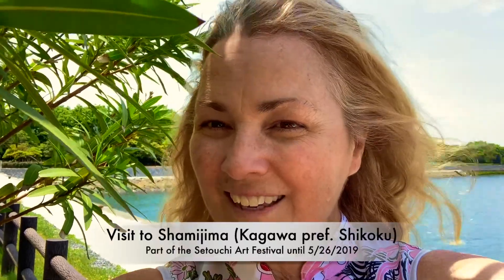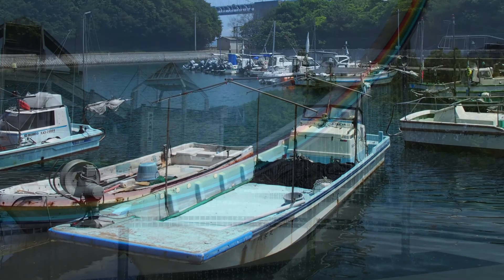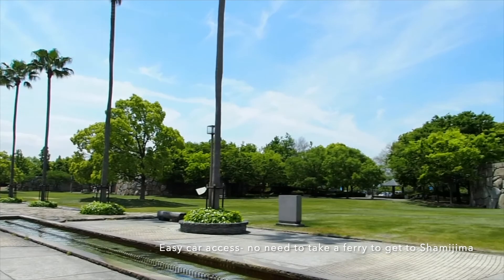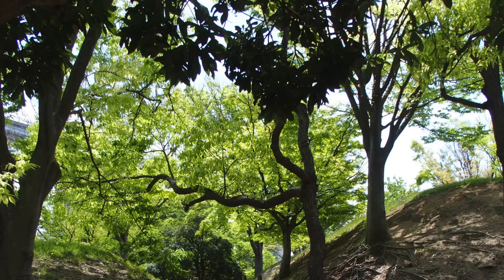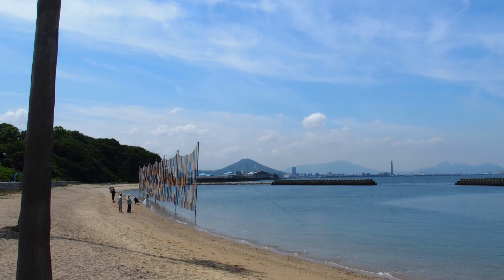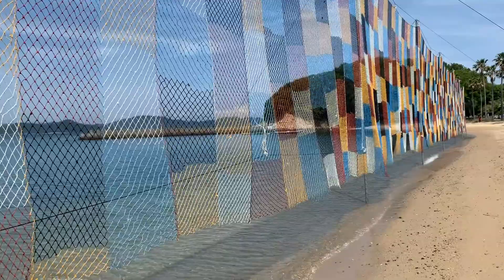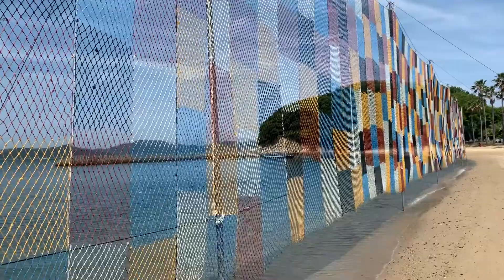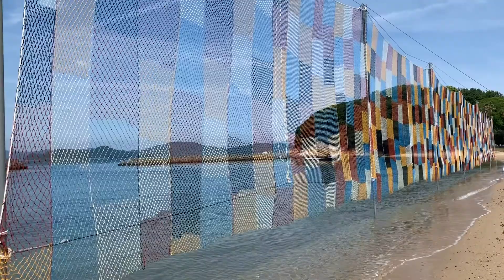Japan Art Festival on Shamijima Island - Spring Setouchi Triennale Art Festival 2019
The Setouchi Triennale Art Festival 2019 is held in the middle of Japan on islands in Okayama and Kagawa prefectures in between Honshu and Shikoku islands.

This Shamijima location is only taking part in the festival until the end of May 26, 2019. If you miss the art-festival, however, don't worry as this facility has many other permanent attractions to enjoy at any time of year.

The Setouchi-Triennale Art Festival art featured in this video:
+ Sora-Ami 'Knitting the Sky' by Yasuaki Igarashi (on the beach) [Japanese artist]
+ 'Stratums' by Tanya Preminger  (grassy hill to climb)  [Russia-Israel artist]
+ 'Love Nine-legged race, Love' by Syuzo Fujimoto (colorful bench in front of the view of the bridge) [Japanese artist]

Shamijima is easily accessible by car (no ferry needed) from both Honshu island (via the Seto-Ohashi bridge) and Shikoku islands.